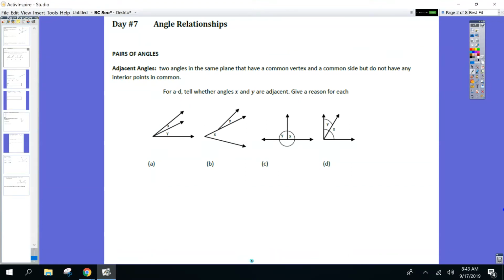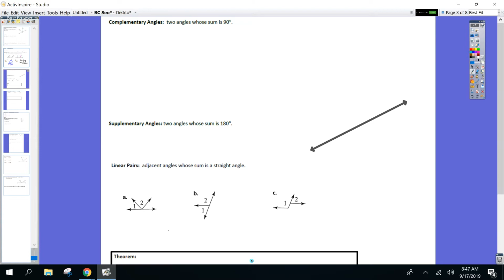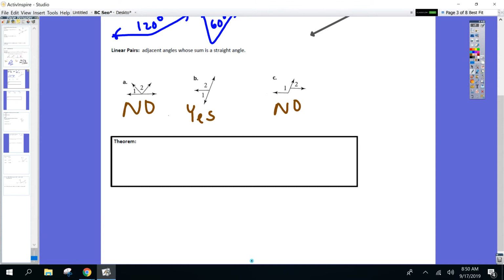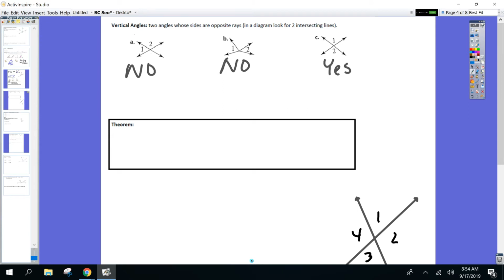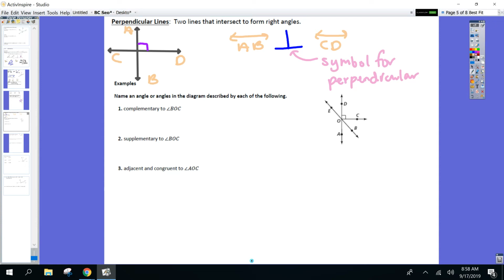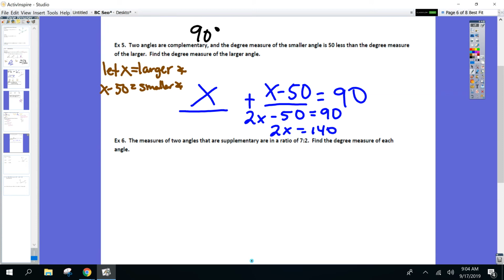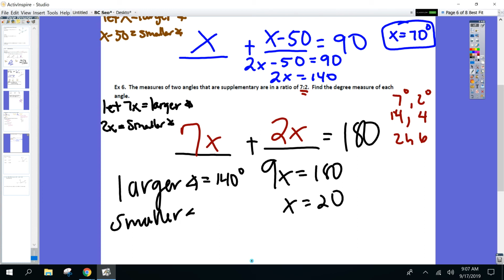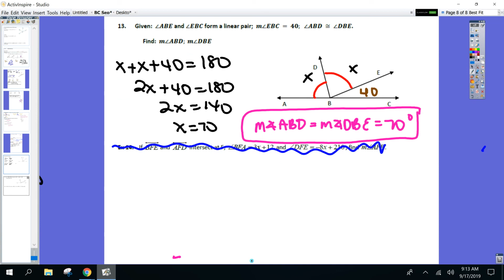Honors Geometry BC Sept. 17th - Unit 1 - Angle Relationships